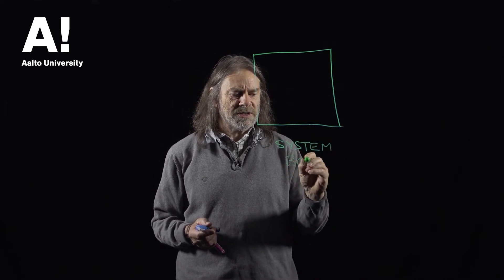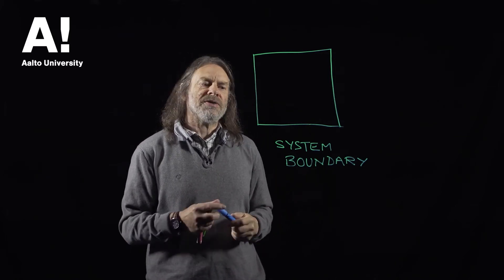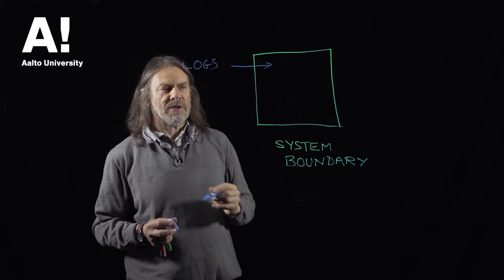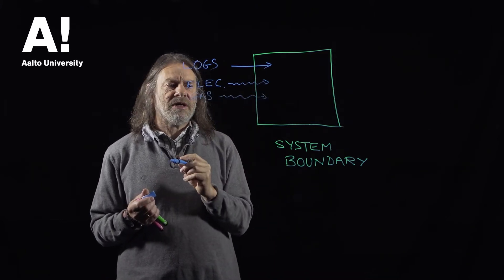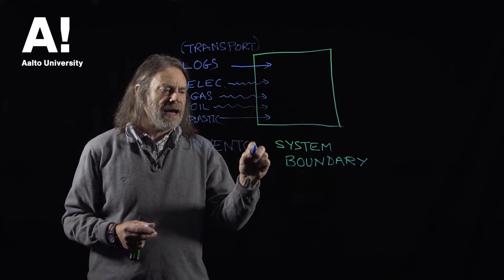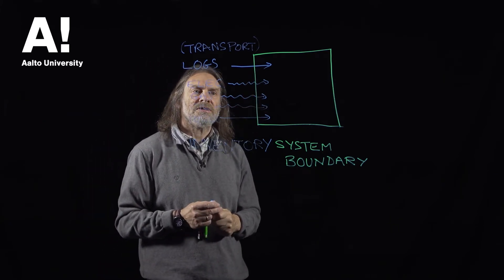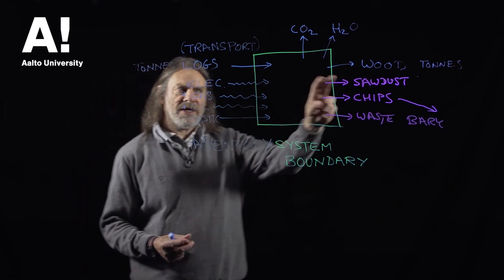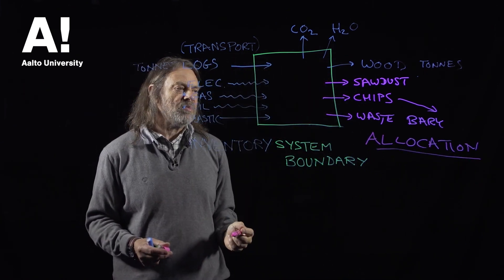Life Cycle Assessment (12) Operation of a sawmill